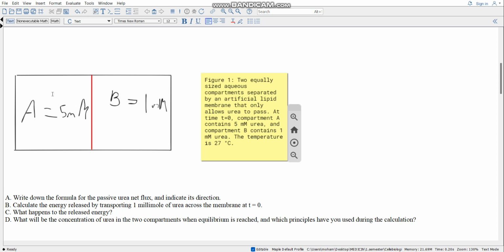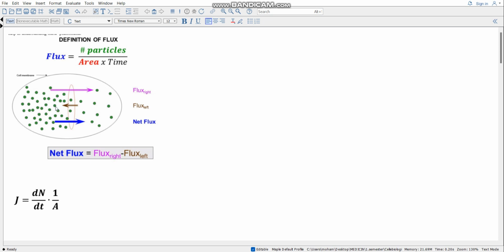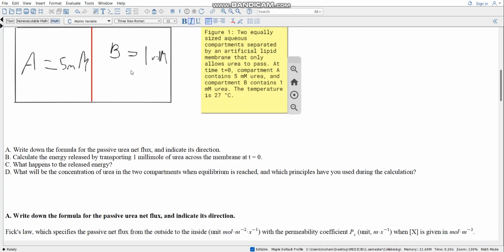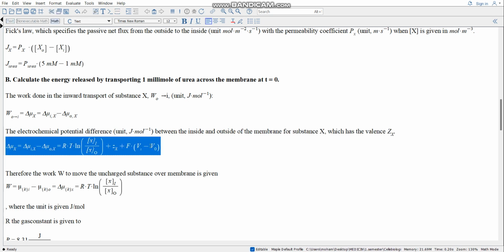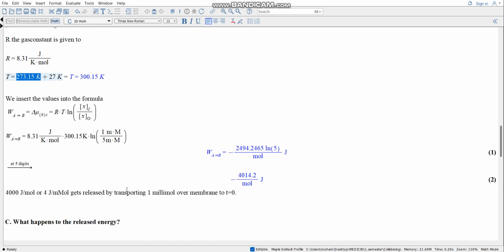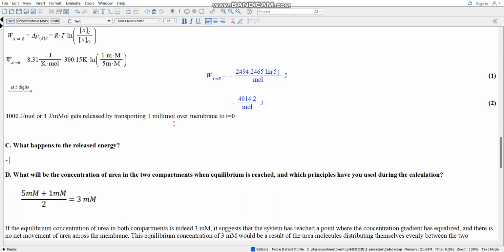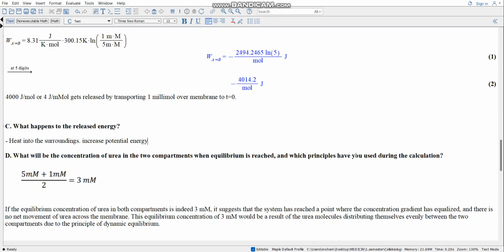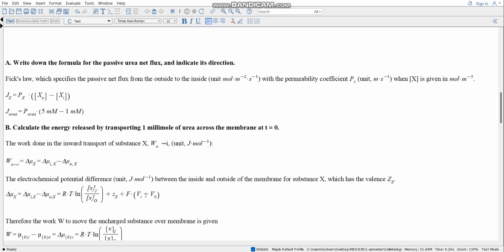Simple difussion, Flux, Ficks first law calculations, urea